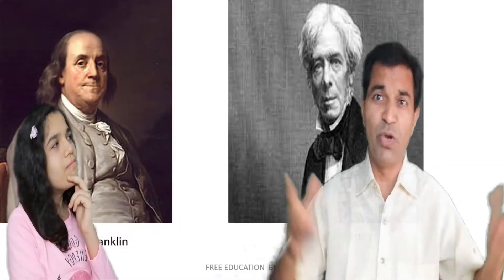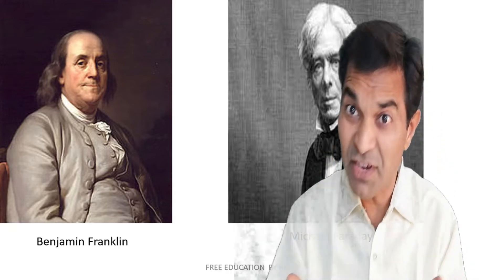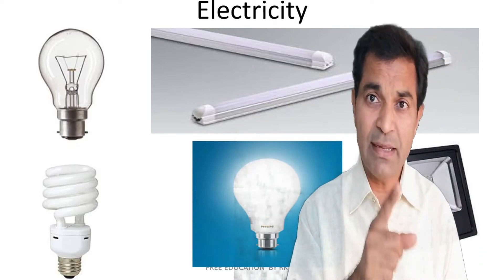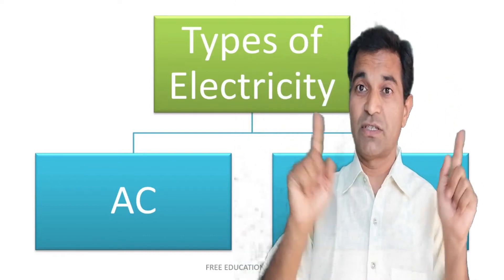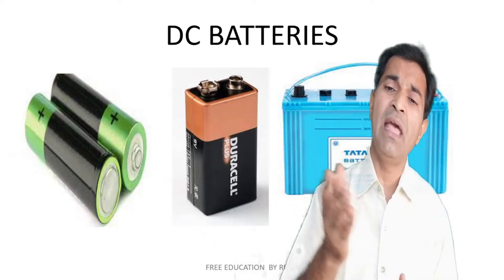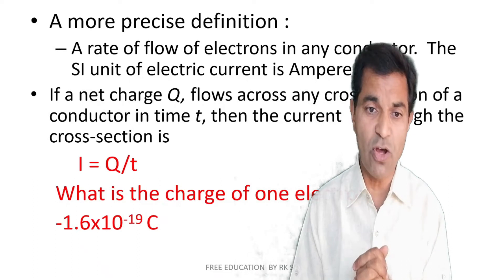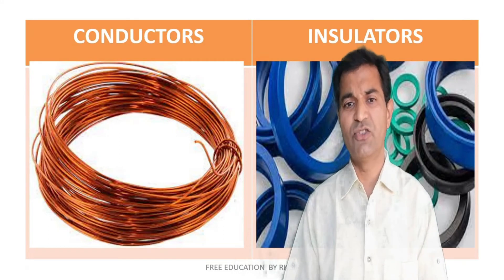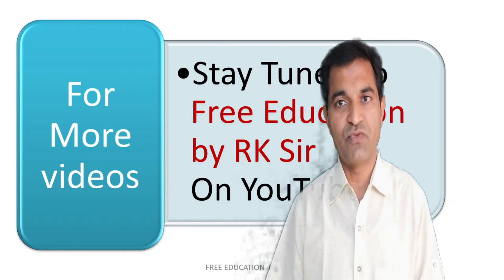12.1 ELECTRICITY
#  FREE EDUCATION BY RK SIR
All topics have been explained in very very easy  language.

Dear Students, my work is under progress, You will find full Science as well as other subject like Social Science in coming days..

My main intention is to provide  FREE EDUCATION to all students across INDIA through this YouTube platform, because Education is the only TOOL, that can transform an individual person and his or her overall development in life bringing equality among the society.

You may ask your doubts through comments.. I will try my best to answer as soon as possible.
RK Sir's Free Education